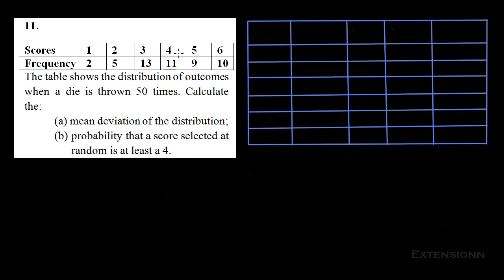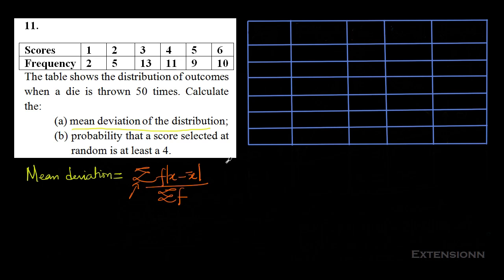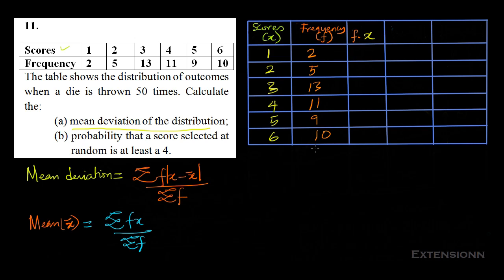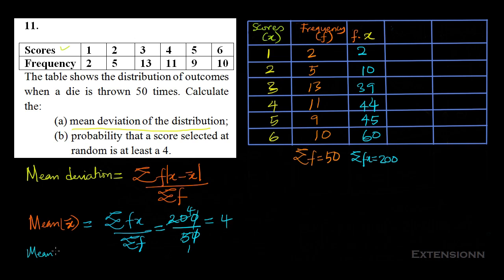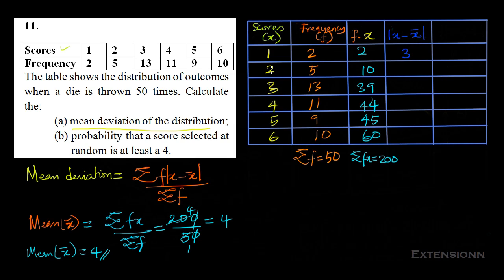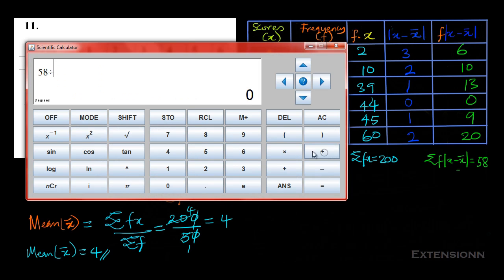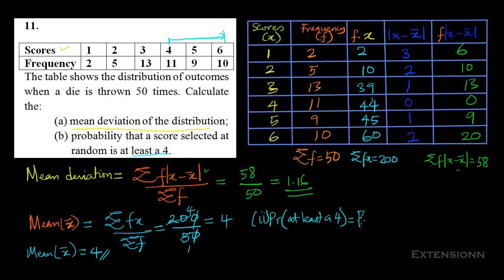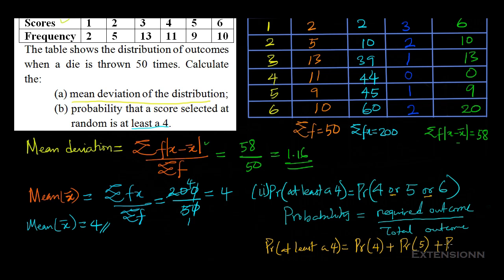Mean Deviation | Statistics | WASSCE 2014 ques 11| Learnira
West African Senior School Certificate Examination 2014 solution to question 11 Maths Theory question.